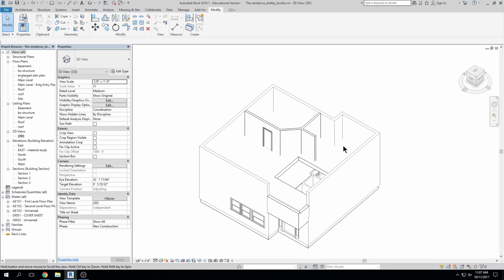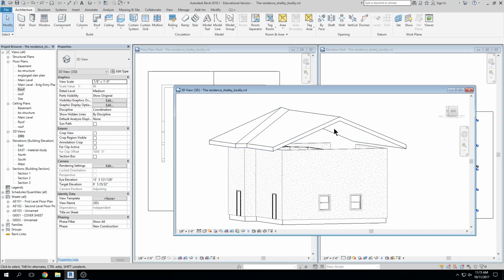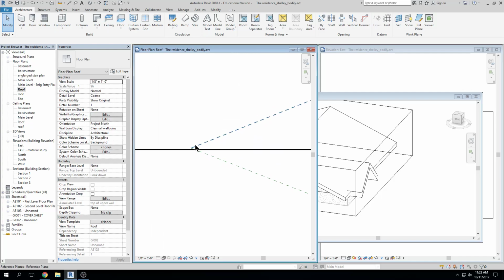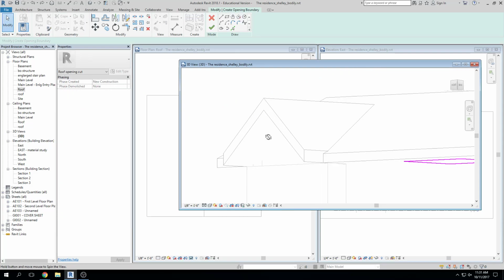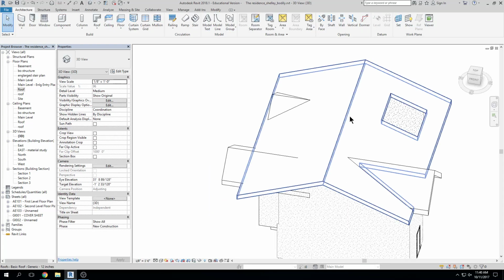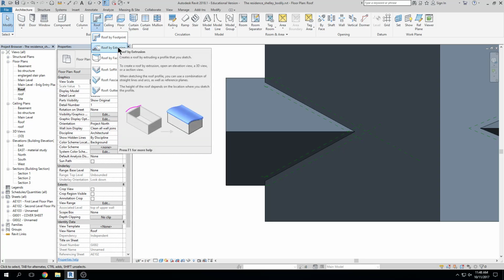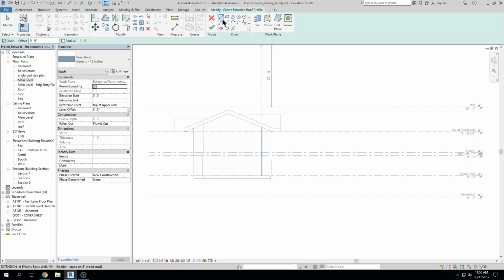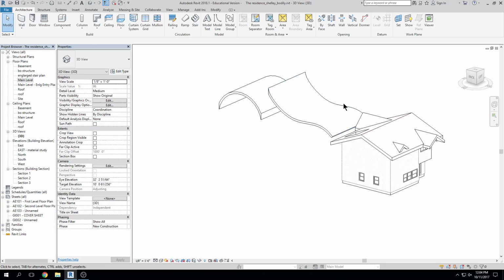11 Oct Roof cont